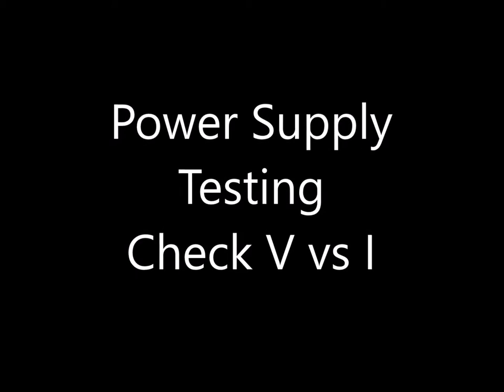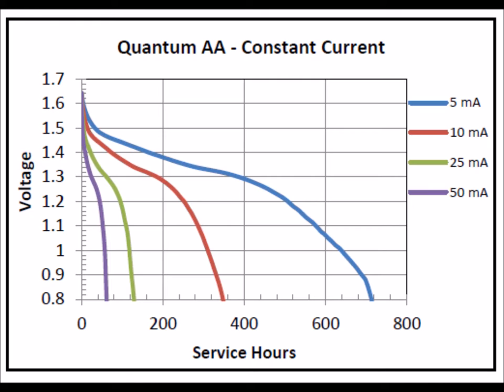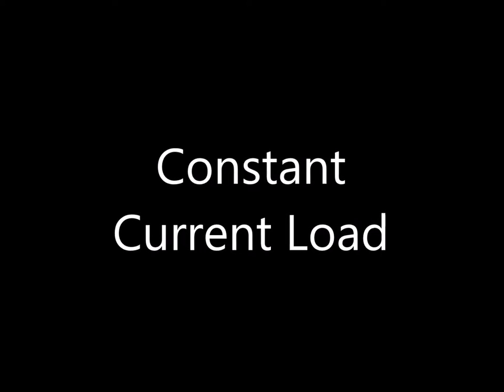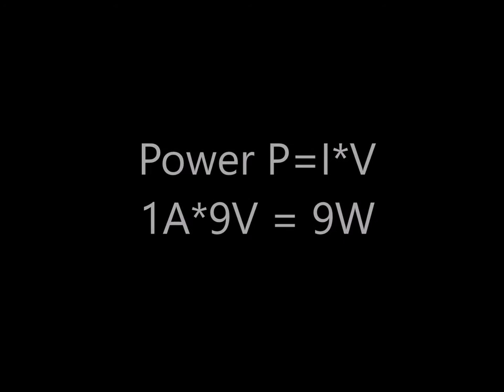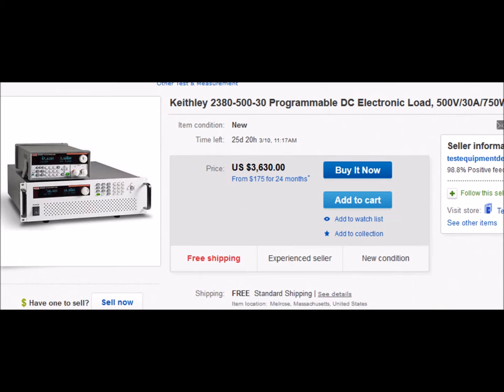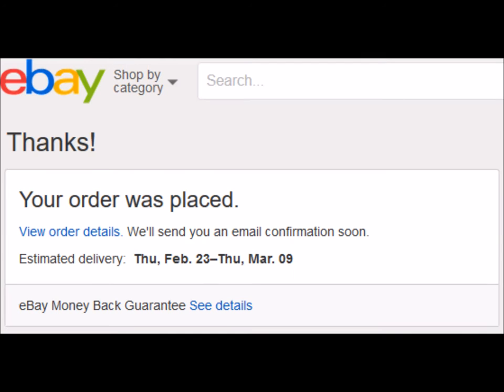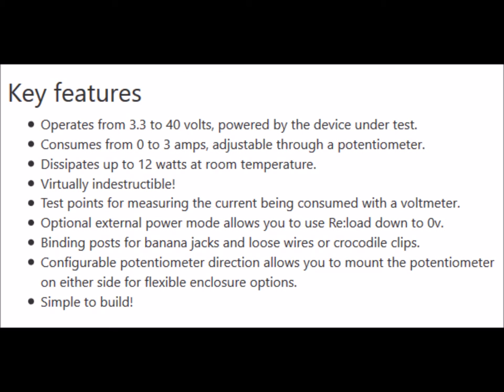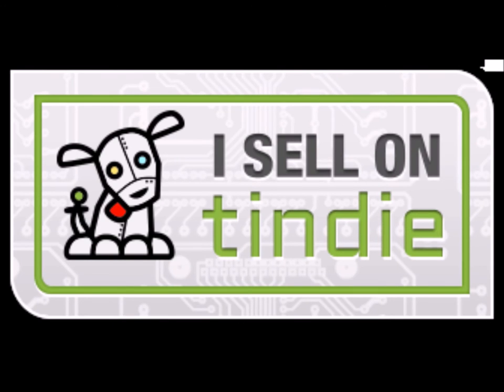Land Boards - DC Current Loads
Take a look at DC Current Loads. Some commercial, some semi-commercial items. Ebay sucked me in again...